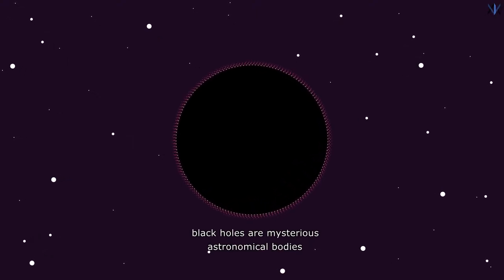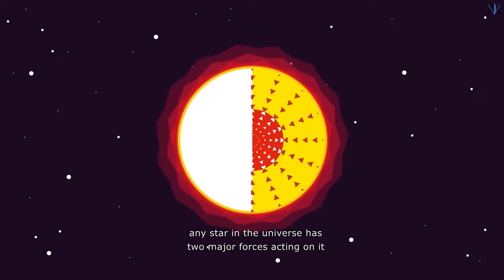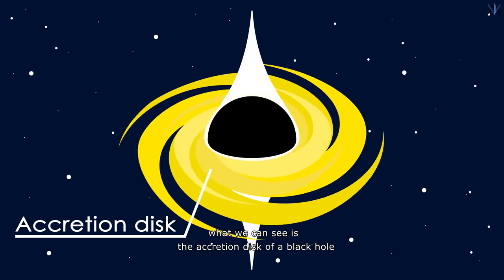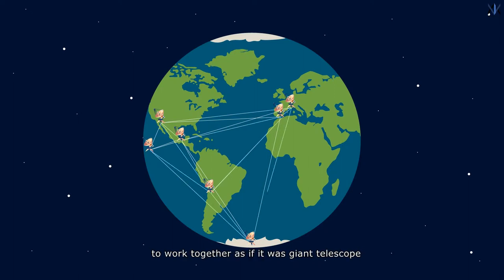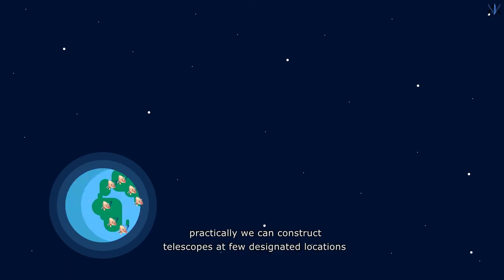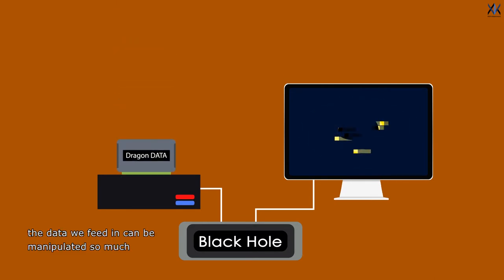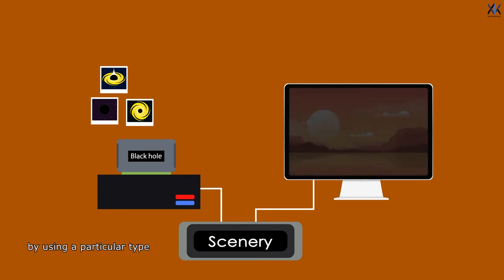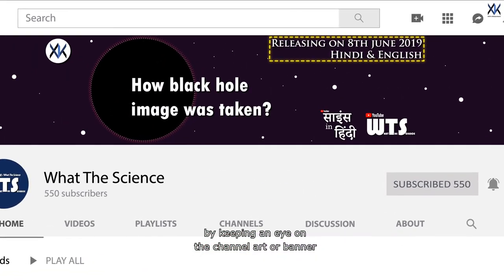How the picture of a black hole was taken?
What the Science
Black holes are mysterious astronomical bodies, which for a long time have dodged our advanced telescopes, making us hard to get a real image of it.
There are many artistic renditions of it, but none of it can be called the real image of a black hole.
But finally, we were able to get the first ever real image of a black hole, courtesy of Event Horizon Telescope’s observations and imaging algorithm developed by a team of computer scientists.
So, in this episode of what the science, we are going to understand how we succeeded in getting this very first image of a black hole.